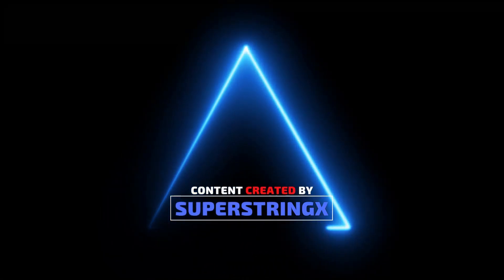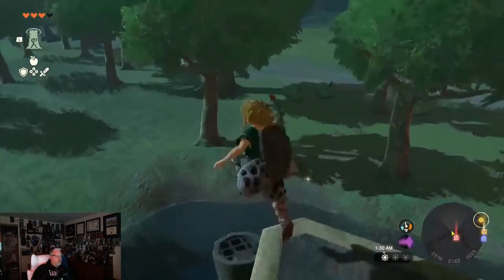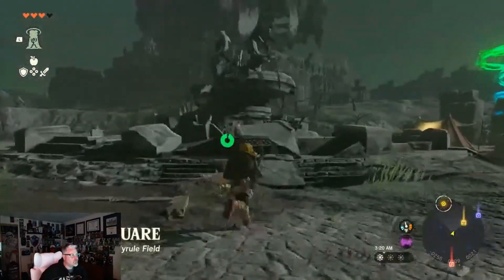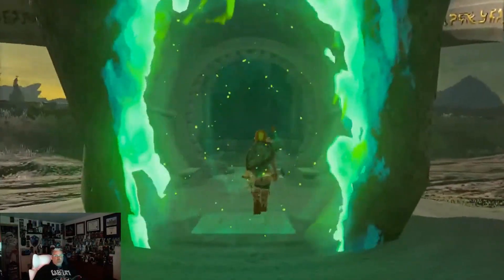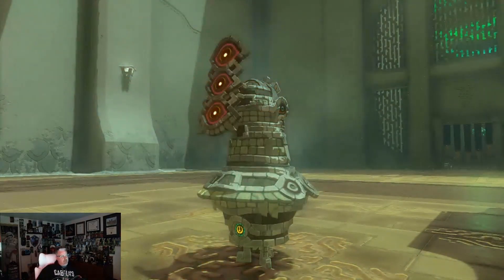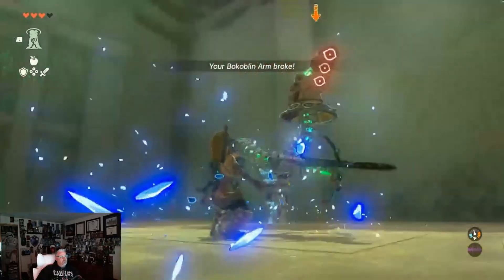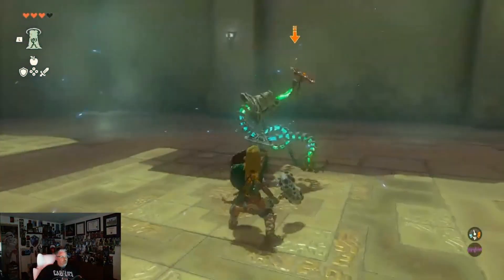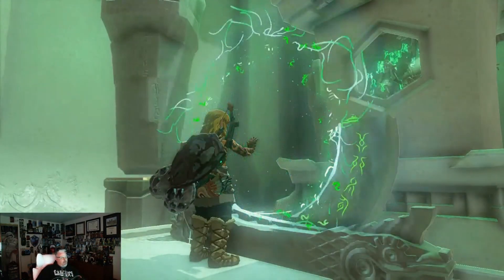KYONONIS SHRINE [ZELDA: Tears of the Kingdom] Combat Trial - ALL SHRINES No. 5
Tears of the Kingdom - KYONONIS SHRINE [Combat Trial] ALL SHRINES No. 5 (02/12/2024)

In this video, SuperstringX navigated to the Tauyosipun Shrine, located in the Hebra Mountains at the following coordinates (-4530, 2877, 0262)

The information contained in this video is for general information purposes only. Nothing on this site should be taken as legal advice, medical advice or real estate advice for any individual case or situation. This information is not intended to create, and receipt or viewing does not constitute, an agent-client relationship. I believe all content used falls under the remits of Fair Use, but if any content owners would like to dispute this I will not hesitate to immediately remove said content. If is not my intent to in any way infringe on their content ownership. If you happen to find your art or images in the video please let me know and I will be glad to credit you.

HARDWARE & SOFTWARE
G.SKILL TRIDENT Z5 DDR5 6400
EVGA RTX 2080 XC GAMING

GAME INFO
Developer: Nintendo
Publisher: Nintendo
Platforms: Nintendo Switch
Release Date: May 12, 2023